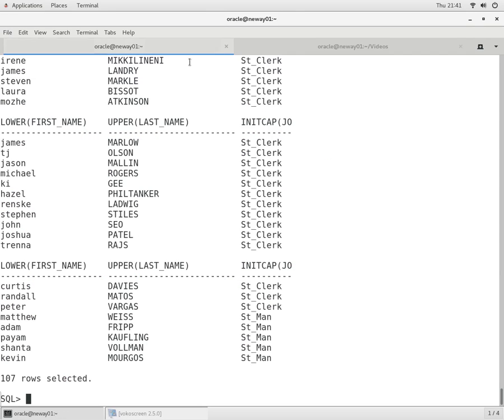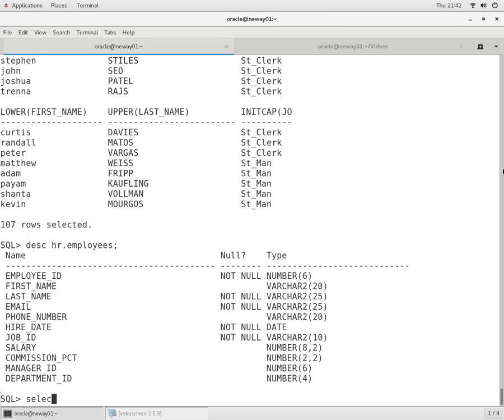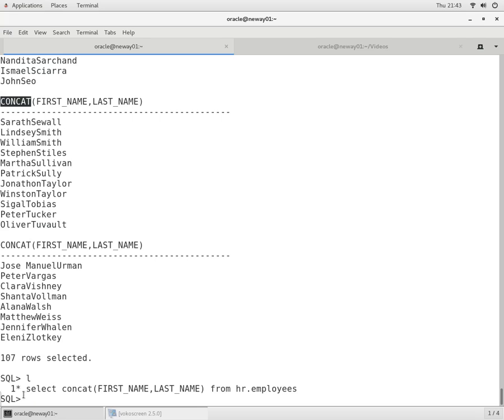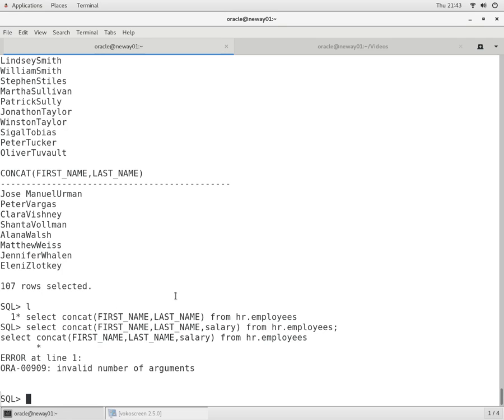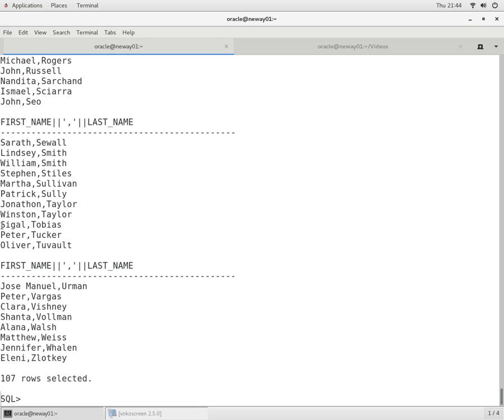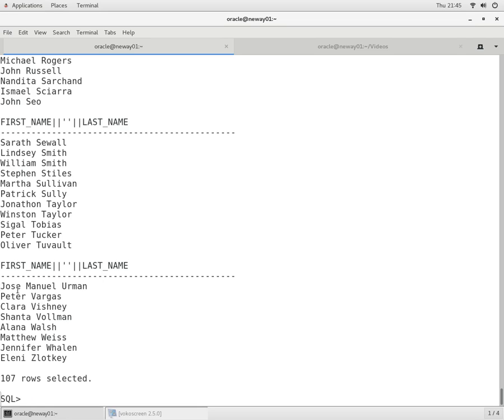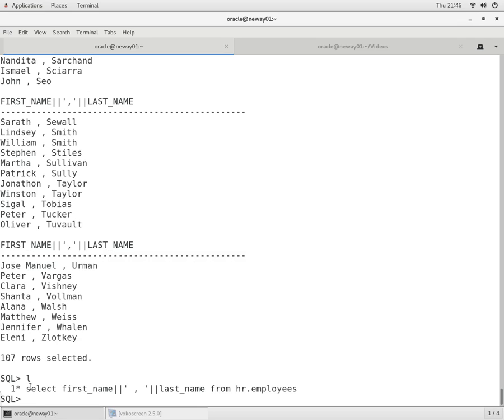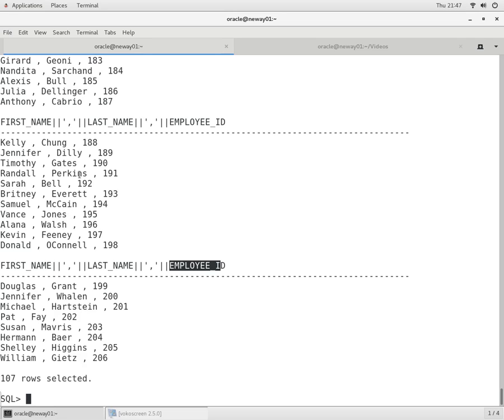How To Become An Oracle DBA: What is Concatenation